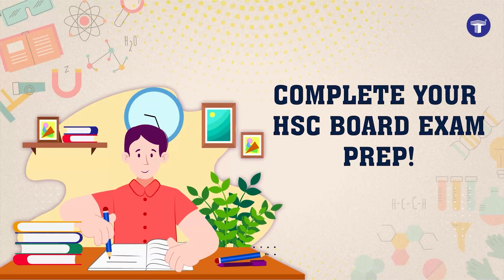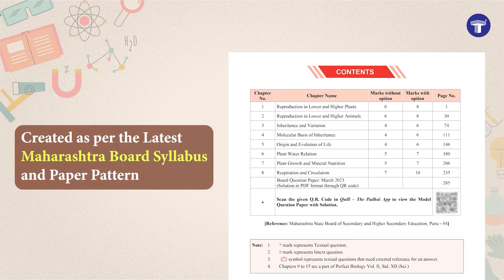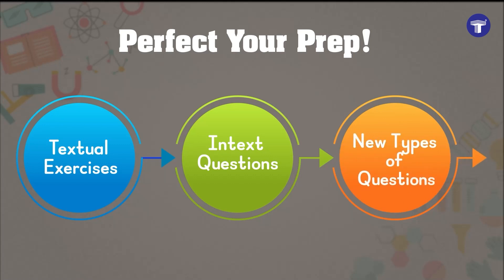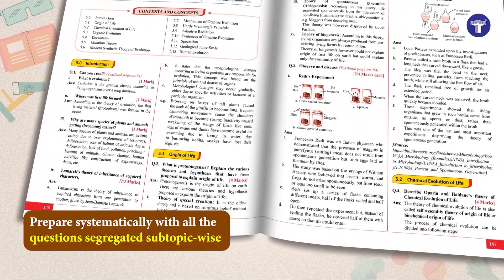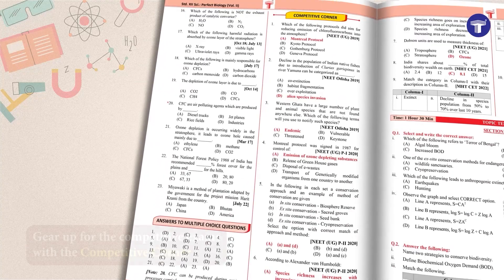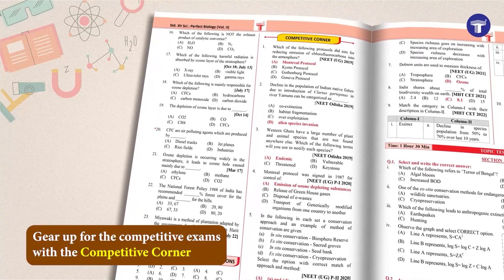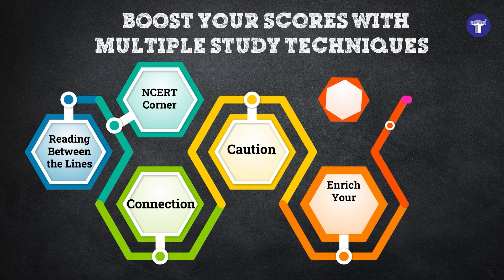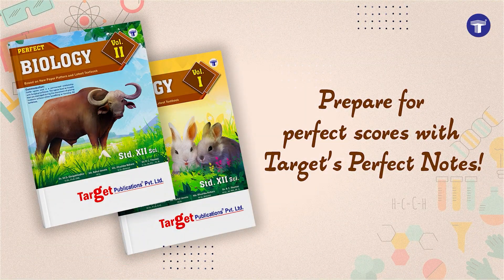Std 12 Biology 1 and 2 Books | Science | Perfect Notes | HSC Maharashtra State Board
Std 12 Biology 1 and 2 Books | Science | Perfect Notes | HSC Maharashtra State Board | Based on Std 12th New Syllabus | Set of 2 BooksThis combo by Target Publications is a set of 2 books in the perfect series. This combo consists of Biology 1 and Biology 2 Notes. Target Publications ‘Perfect Biology Combo series’ aids students to prepare for H. S. C. boards along with equipping them on the parallel ground from the perspective of NEET Examination. Salient Features: Written as per the new textbook. Subtopic wise segregation for powerful concept building. Complete coverage of Textual Exercise Questions and Intext Questions. Extensive coverage of New Type of Questions. 'Apply Your Knowledge' section to test application of concepts. 'Quick Review' at the end of every chapter facilitates quick revision. 'Competitive Corner' presents questions from prominent competitive examinations. Reading Between the Lines, Enrich Your Knowledge, Gyan Guru, Connections, NCERT Corner are designed to impart holistic education. Topic Test at the end of each chapter for self-assessment. Video/ pdf links provided via QR codes for boosting conceptual retention. This Perfect Biology 1 & 2 Combo series has been meticulously put together for students to build a powerful concept base and understand the fundamentals. Both the books within the combo offer best reference material for NEET entrance students, who are also preparing for H. S. C. Examination.